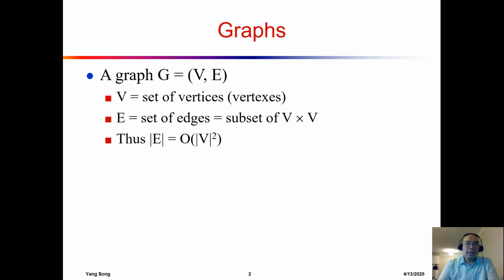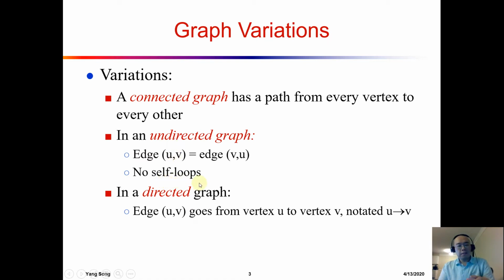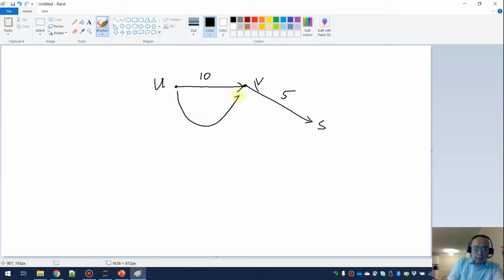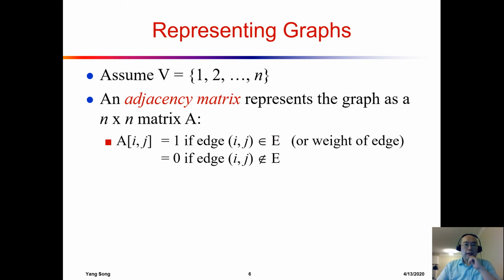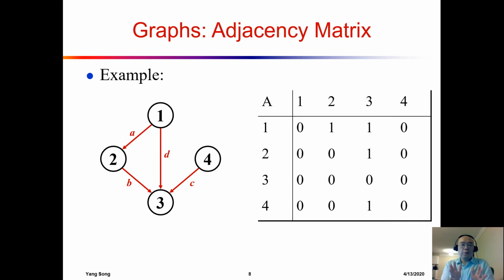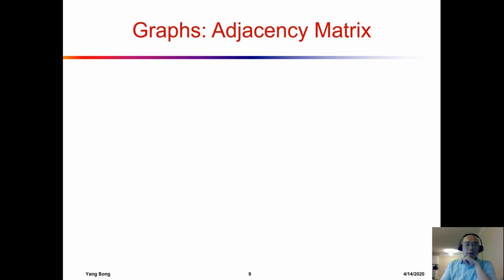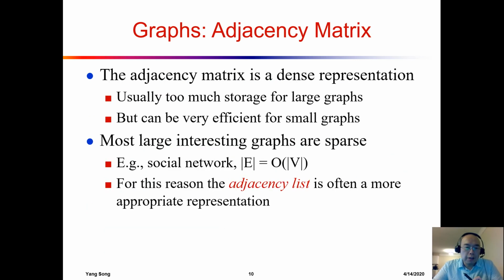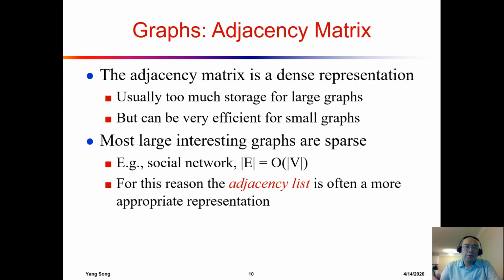19-1 Graph representation